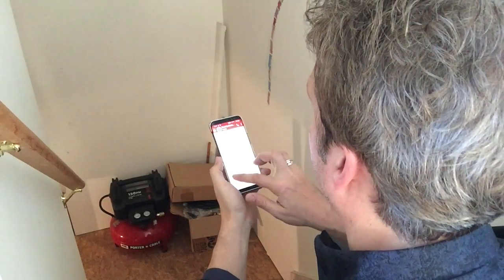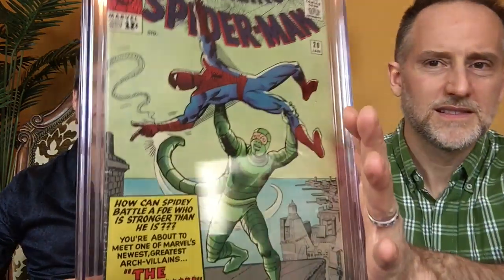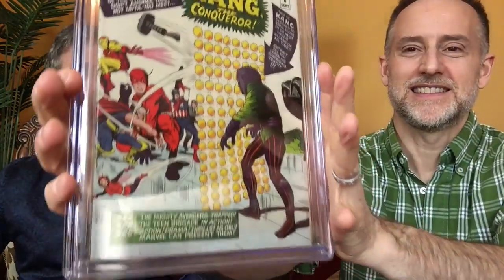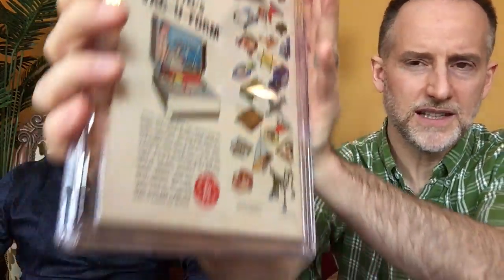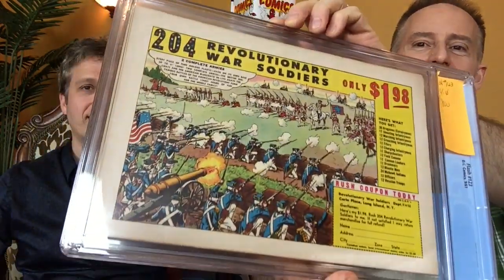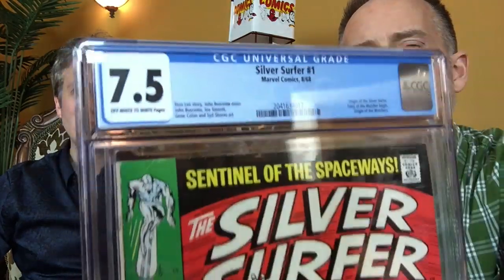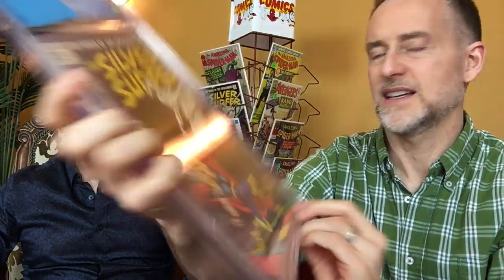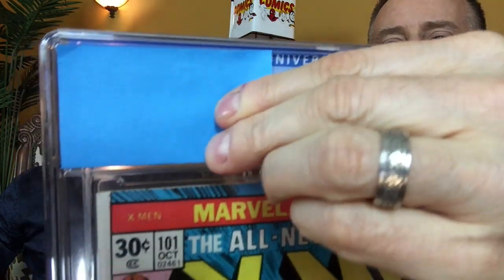CGC Unboxing 6 19 19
Today we share a Standard tier submission, full of some real gems! And Frank gets a hold of Mike's energy bar stash!!  Enjoy!